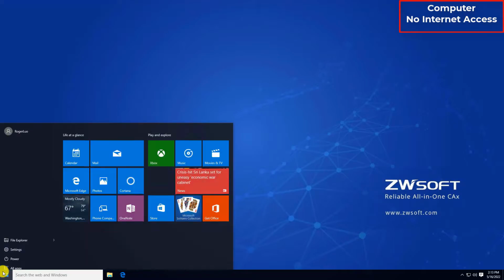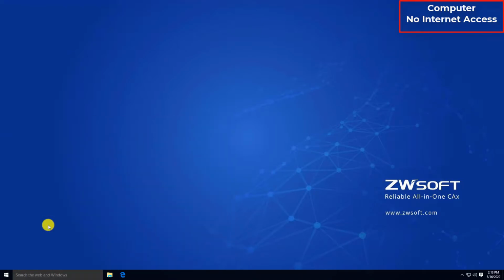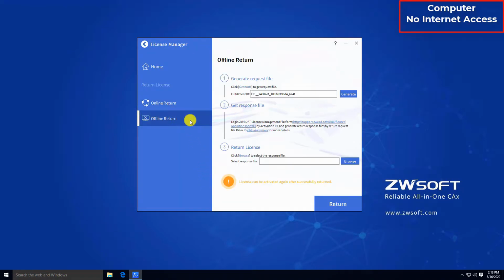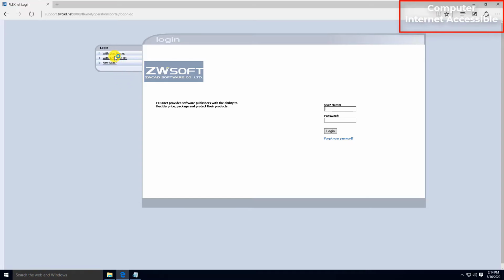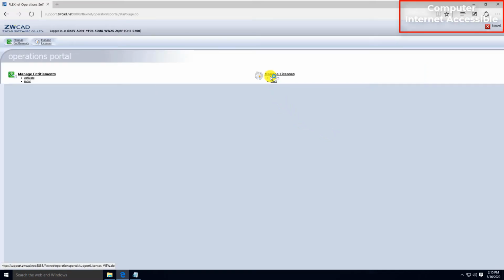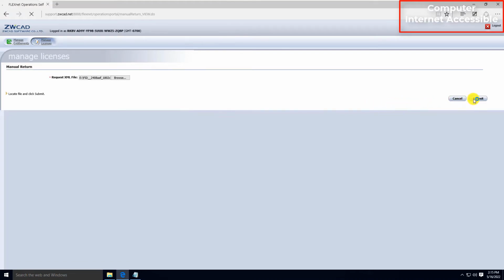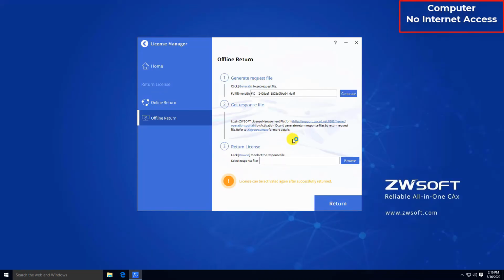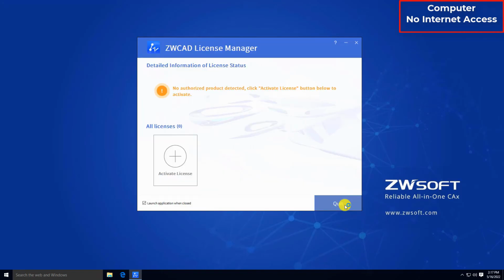Stand-alone License: Offline Return | ZWCAD Activation Tutorial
About ZWCAD